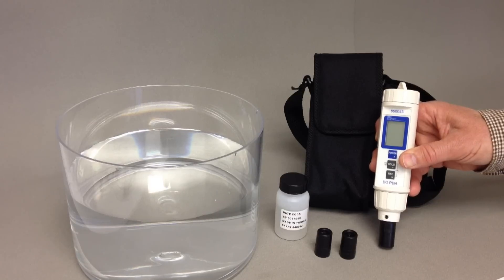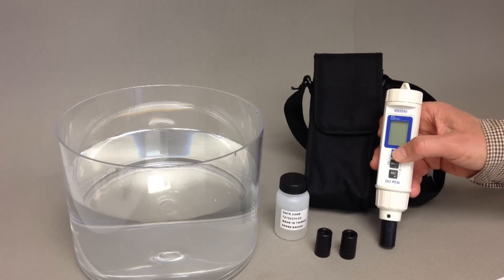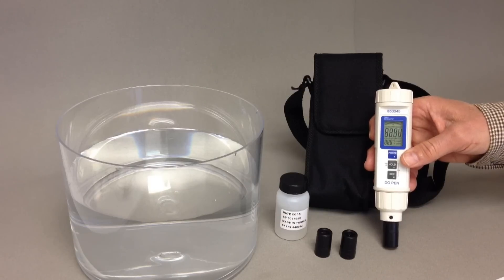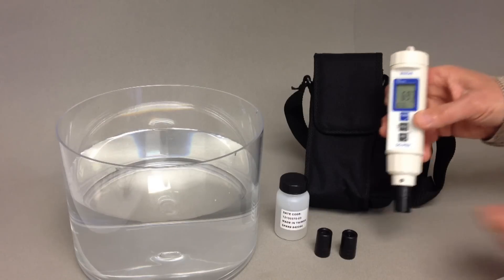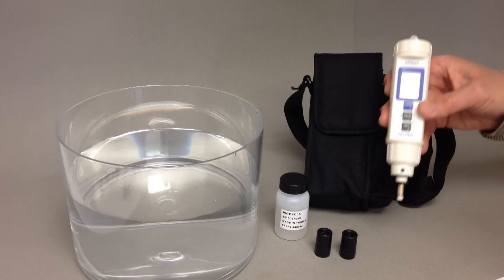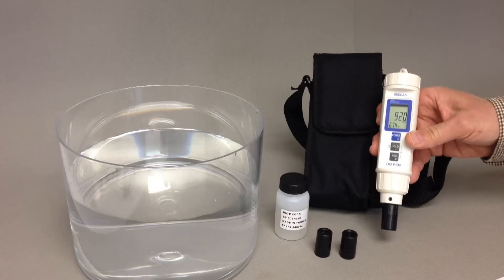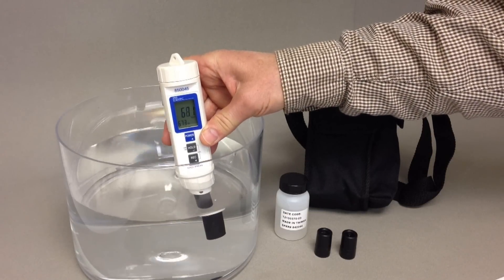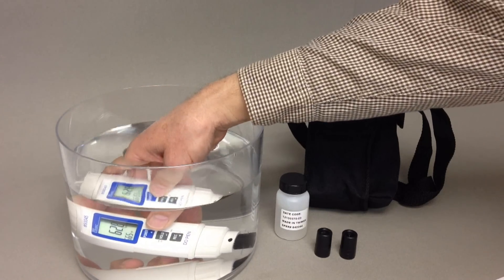Sper Scientific Dissolved Oxygen Meter - Pen Style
Easy to carry, simple to calibrate and use.
Sufficient for many surface dissolved oxygen measurements.

Measures dissolved oxygen to determine water quality in environmental testing, labs, industrial and municipal waste water, aquariums and fish hatcheries. Designed for simple one-hand operation with automatic temperature compensation and calibration to air. The polarographic probe has a built in temperature sensor and easy-to-replace pop-off probe heads. Simultaneously displays dissolved oxygen and temperature readings. Also holds readings and recalls minimum and maximum. IP67 waterproof. Comes ready to use in a soft carrying case with belt loop, two spare probe heads, electrolyte and 4 AAA batteries.

Dimensions: 8" × 2" × 1½" (180 × 40 × 40 mm)